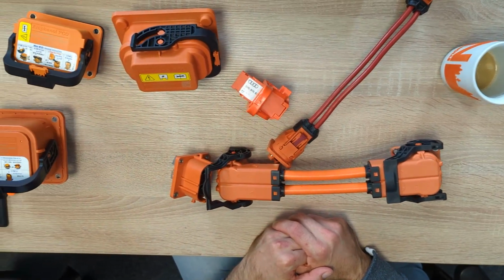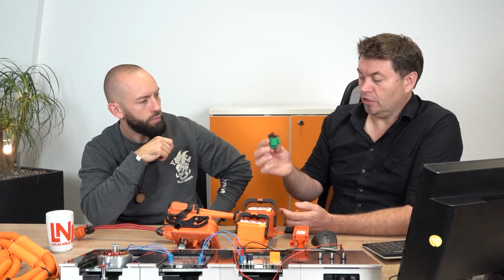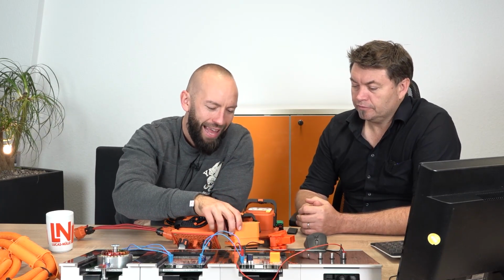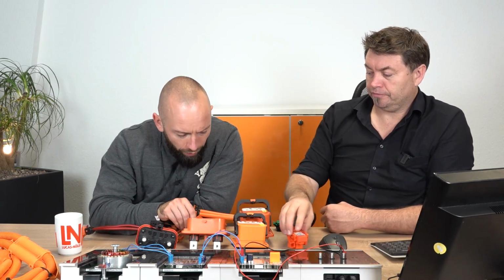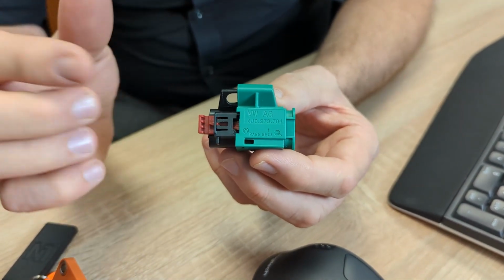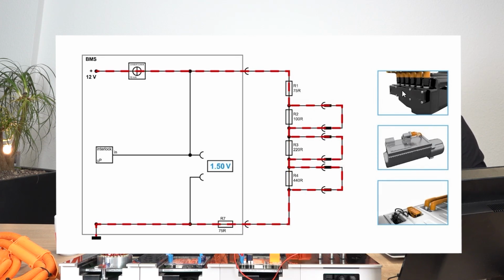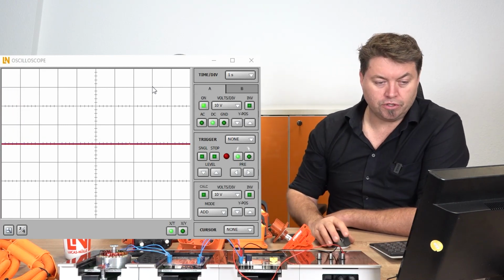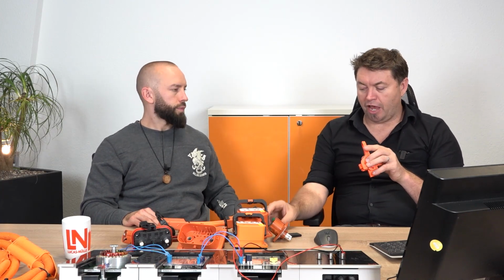Interlock in Electric and Hybrid Vehicles - A Deep Dive into Manual Service Disconnects (MSD)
In this video you will learn everything about the different MSDs, which are used in light and commerical electric vehicles as well as how they are integrated into the interlock. Beside that, you will get a deep dive into interlocks in general - what they are and how they are integrated into the vehicle.